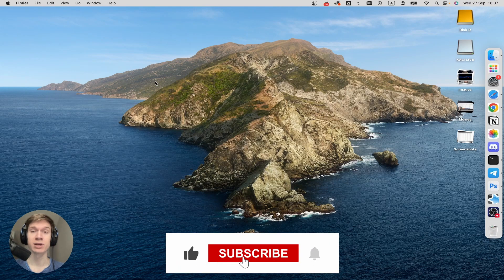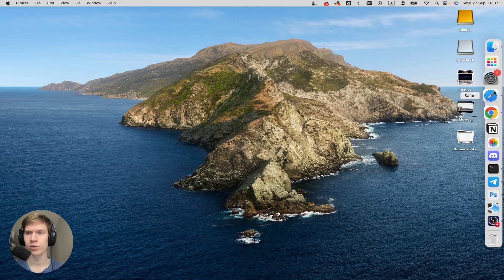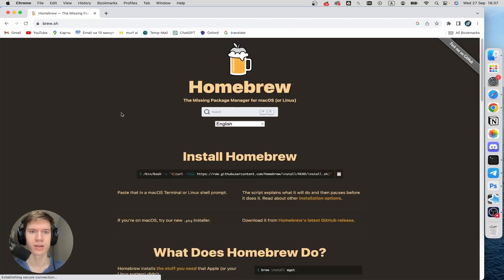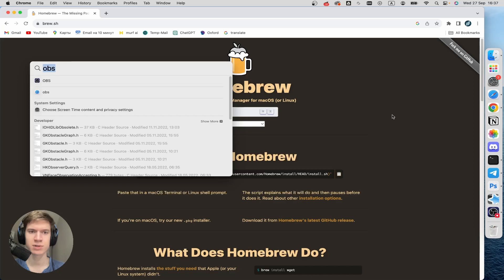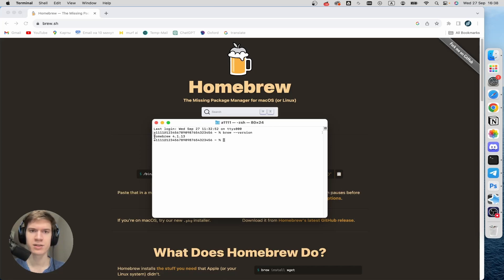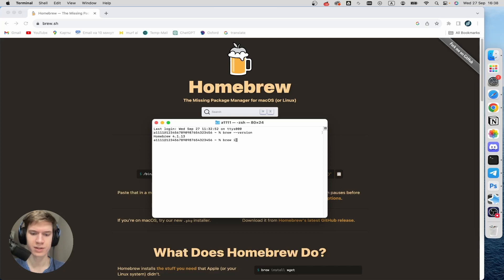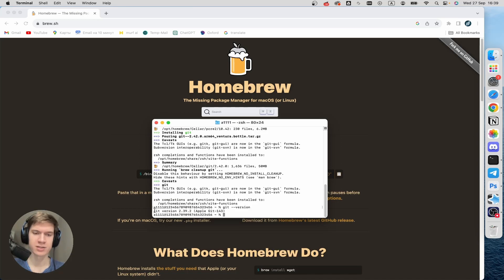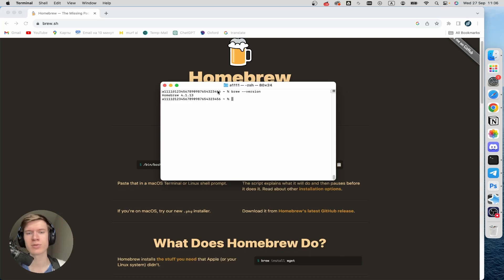How to install Git on Mac | Step-by-Step Setup & Download git on MacOS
0:00 Intro
0:05 How to install Git on your Mac
1:05 End

In this short guide I'll show you how to download, install & setup git on your Mac